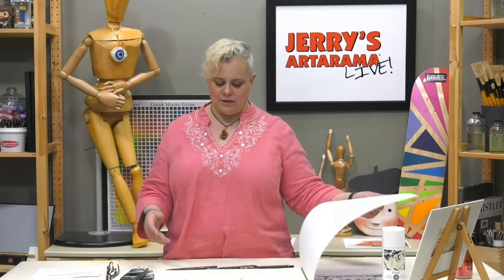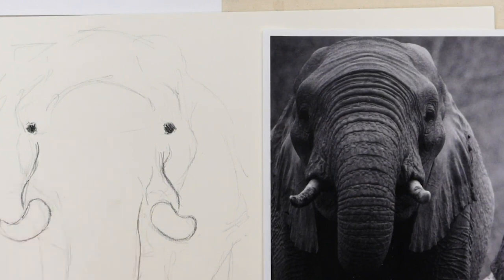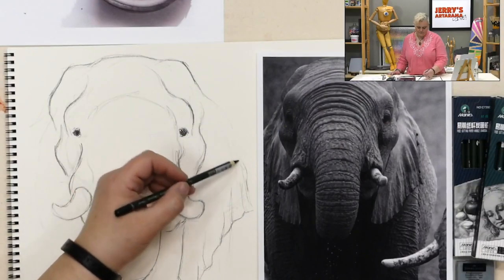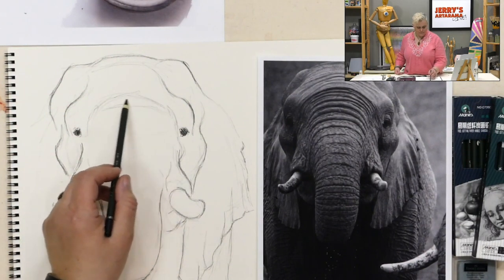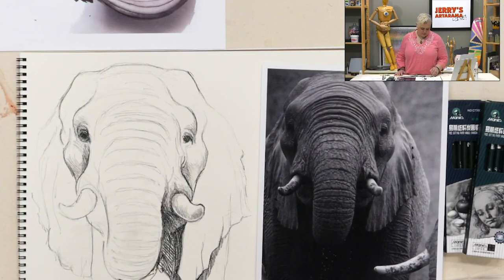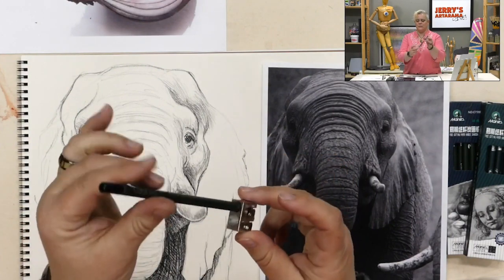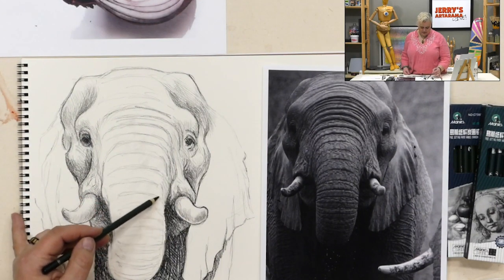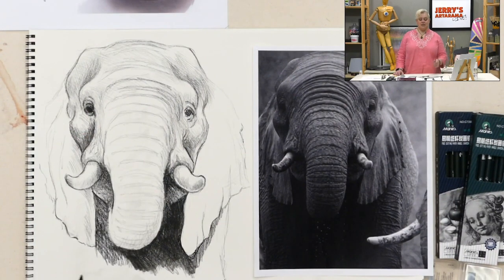Charcoal Pencil Demo: Immediate Sketching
This episode, JL136,  centers around “Immediate sketching” - focusing on line stroke quality, loose image interpretation and immediacy (and less on actual finished product) using charcoal pencils. Amy believes that this type of practice, in all media, intensifies artistic confidence and growth, which is important at ANY skill level! So, join our previous Jerry’s Live Host and Product Specialist, Amy Gardner Dean, in this installment of an “immediate” episode with charcoal pencils.

This is a previous Jerry's Live (JL136) where we rewind time and show you a previously aired show (this is not live). Tune in to this episode to learn all about immediate sketching with Charcoal Pencils.

Join us Wednesdays at 7 or when the time suits you! This is Charcoal Pencil Demo: Immediate Sketching (JL136). A full listing of the art supplies used in this episode can be viewed

To be part of the regular live art events join us every Tuesday at 5:30pm est. on our Jerry's YouTube and Facebook channels.